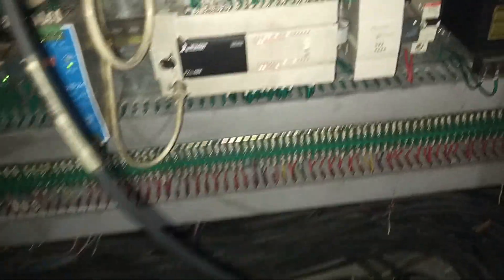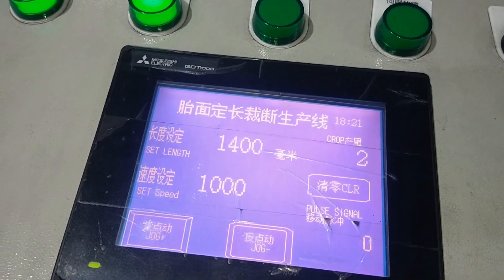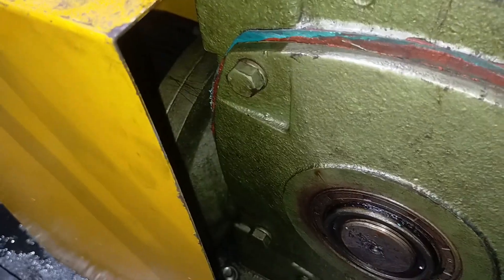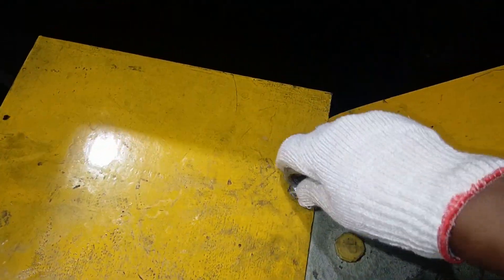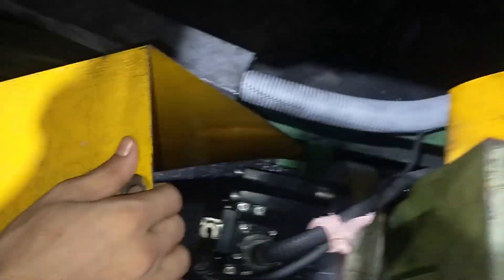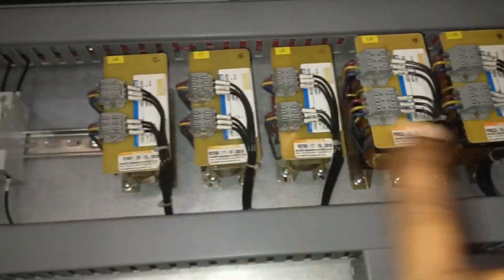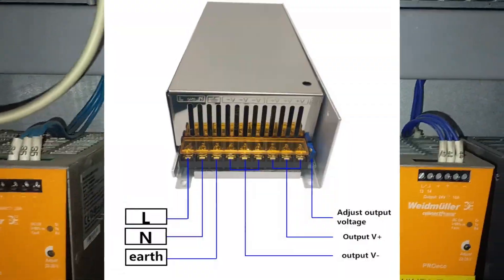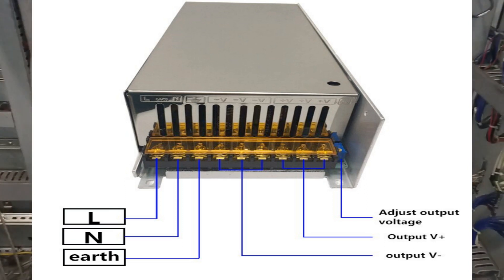অটোমোশন কন্ট্রোল প্যানেলের ভিতরে কি কি রয়েছে? লাইভ Part 01 controll panel inside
সাধারণত কোন প্রতিষ্ঠানে যোগদানের আগে কোন কন্ট্রোল প্যানেলের ভিতরে দেখা সম্ভব হয়না। যার কারণে হঠাত করে নতুন প্যানেলের ভিতরে ডিভাইসগুল দেখে চিনতে অসুবিধা হয়।
এই ভিডিওটা দেখনে মোটামুটি সিমেন্স S7 1500  ও মিটসুবিসি অটোমেশন কন্ট্রোল প্যানেলের সামান্য ধারণা পাবেন বলে মনে করচ্ছি।